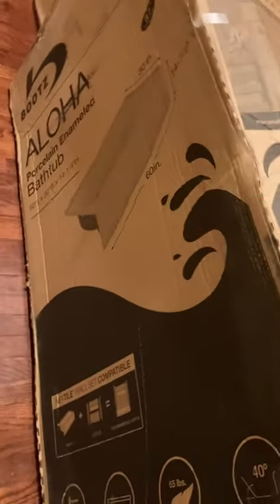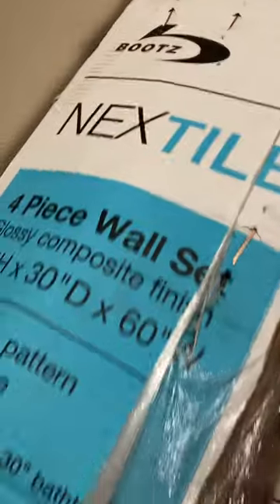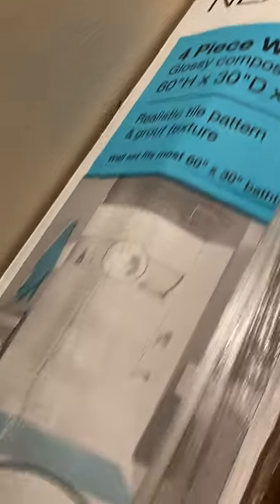VLOGMAS DAY FIVE: A very very large package arrived…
Our new shower/bathtub! So excited to get this in the bathroom!